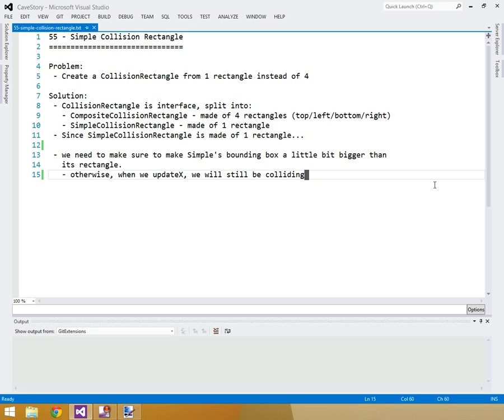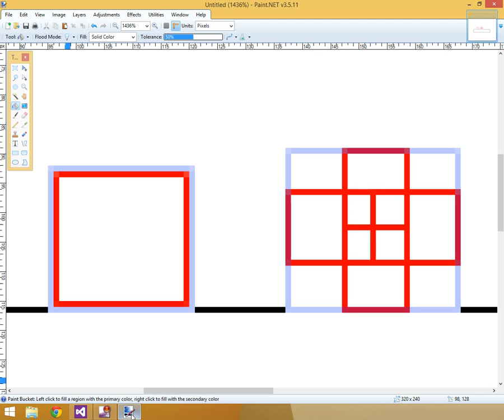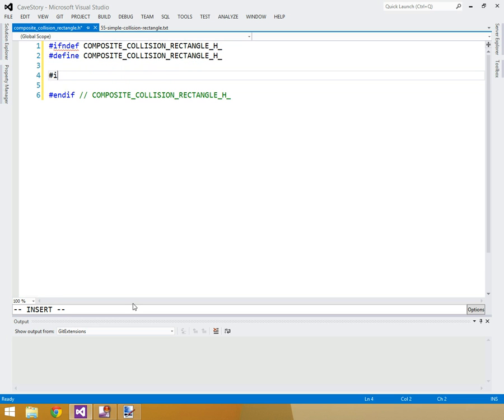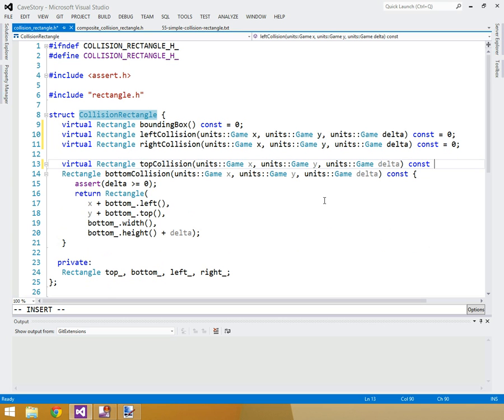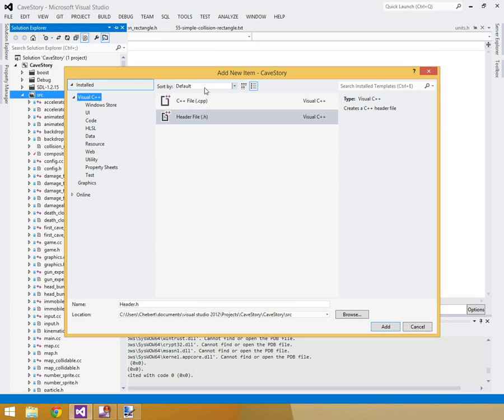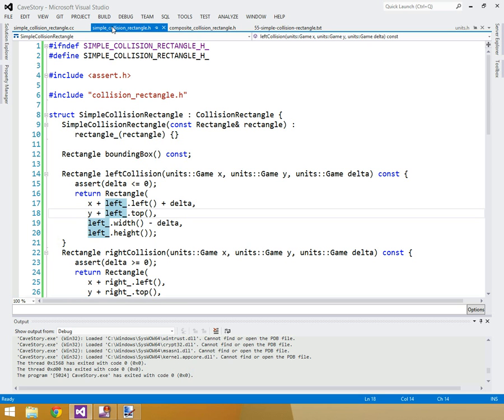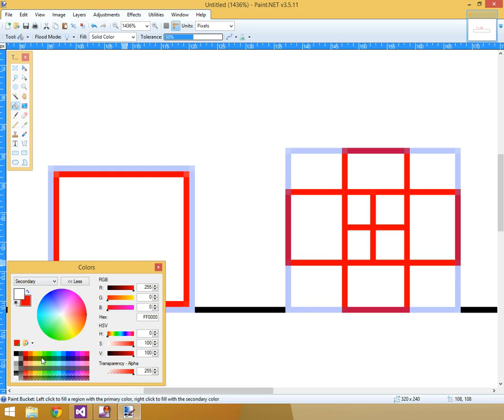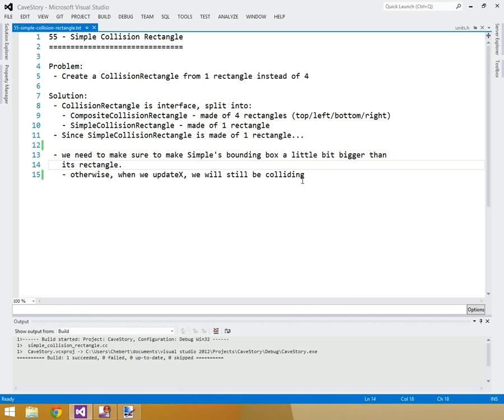Episode 55 - Reconstructing Cave Story: Simple Collision Rectangle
In addition to our Composite CollisionRectangle, we will need a simple collision rectangle, which we create in this episode.